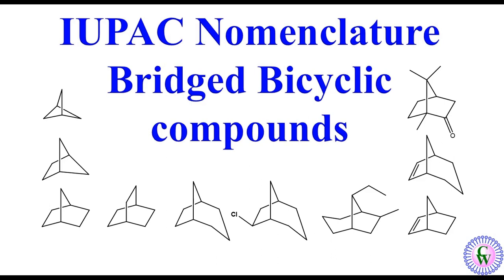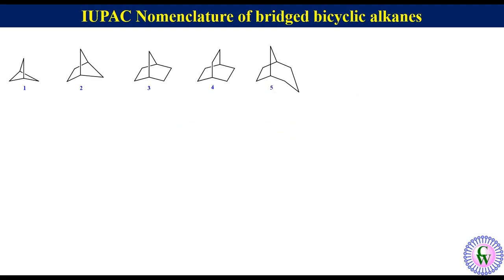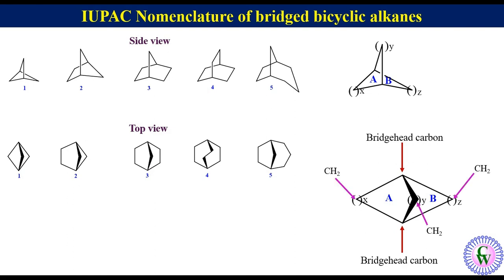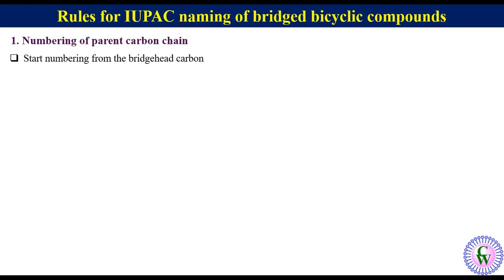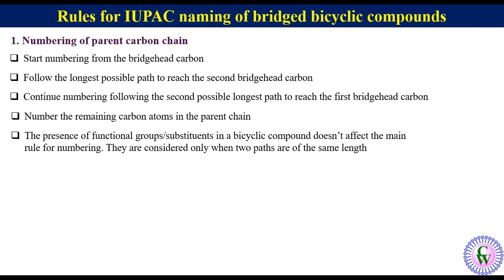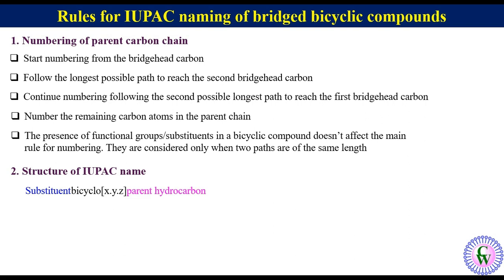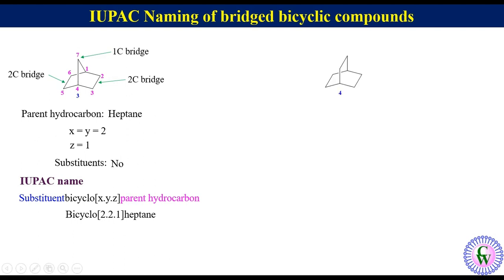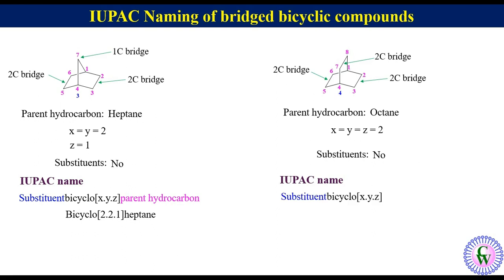IUPAC Nomenclature of Bridged Bicyclic Compounds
IUPAC nomenclature is the systematic naming of compound. It does not have any ambiguity. It is a very important topic inorganic chemistry from competitive examination point of view. In this video IUPAC nomenclature of bridged bicyclic compounds has been discussed starting from the very basic with appropriate examples.